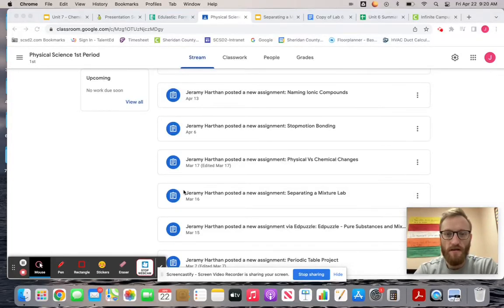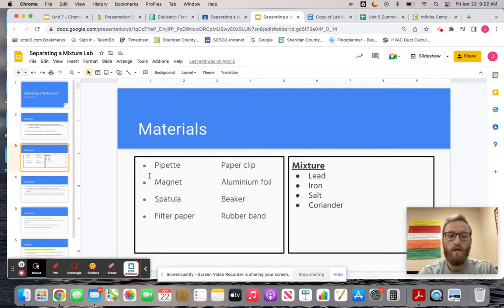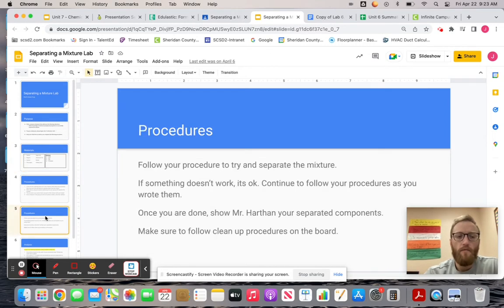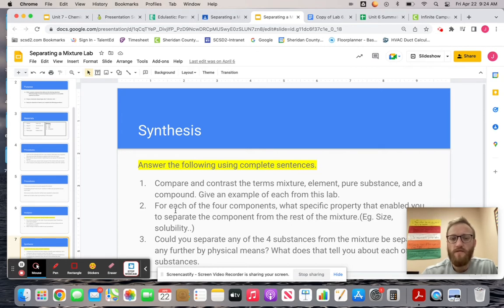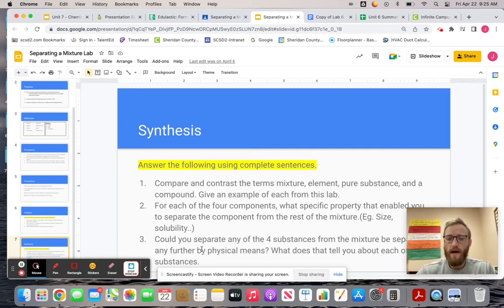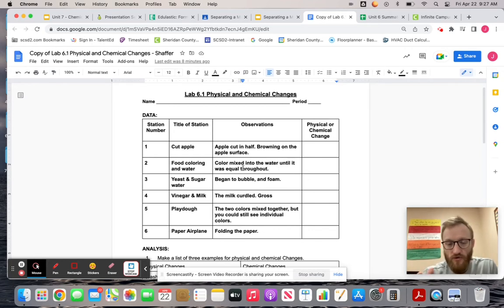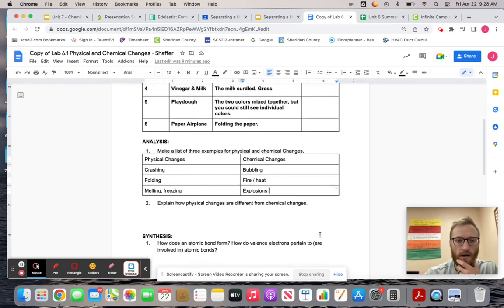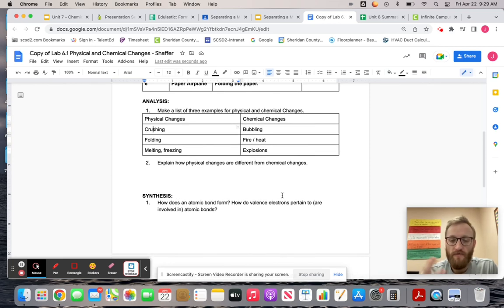Physical Chemical Changes & Separation Mix Apr 22, 2022 9:29 AM